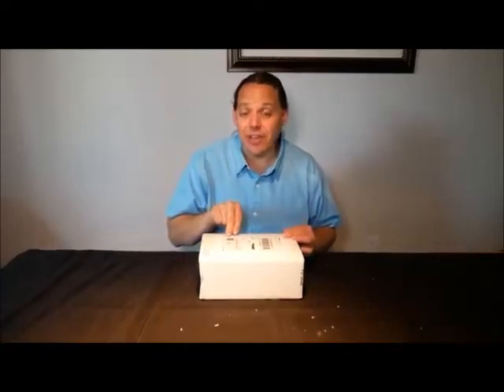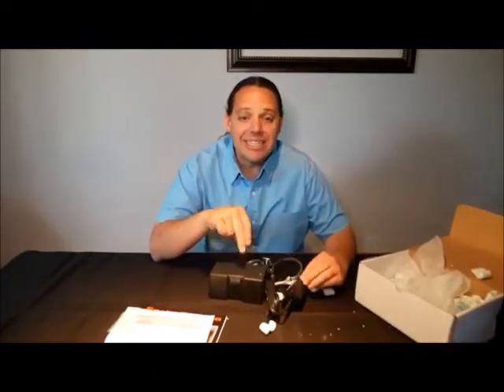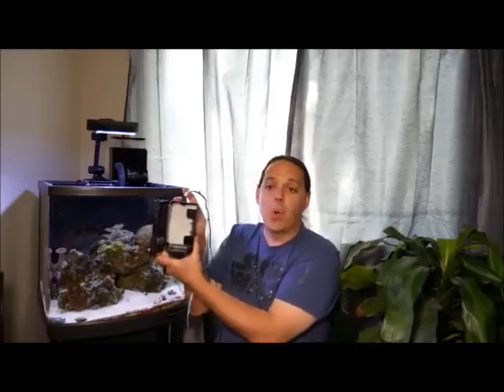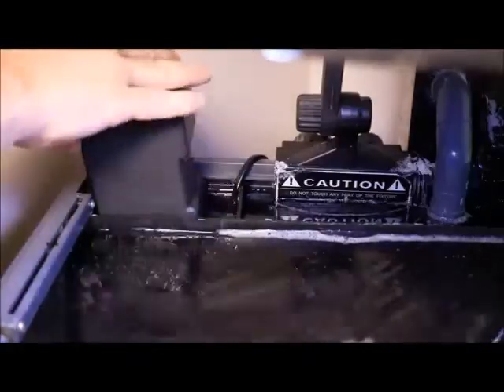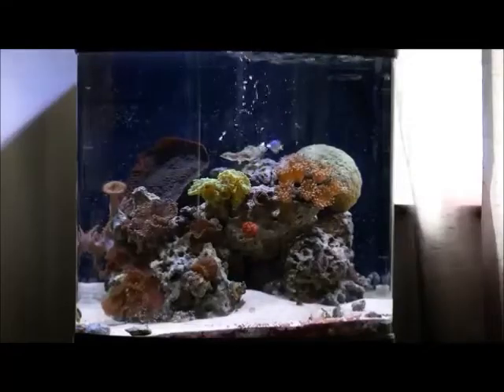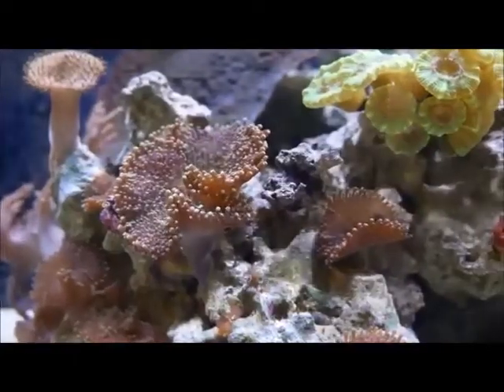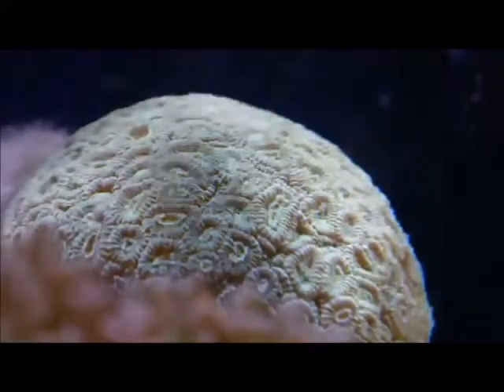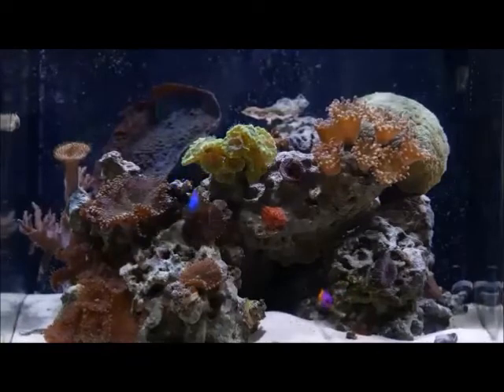DROP.6x unboxing and install, by Mile High Reefers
Scott from the youtube channel Mile High Reefers installs the Santa Monica Filtration® DROP.6x (tm) on his nano tank. Perfect fit in the back compartment. The DROP.6x is one of the smaller UAS® units we make, and we are the only supplier of these patented, concentrated filtering upflow scrubbers.

o  Just drop it in (tm)
o  Get macroalgal filtration where nothing else will fit.
o  The only algae scrubber that fits the back of almost every nano.
o  Almost all light kept inside.
o  DROP.6 and DROP.6x are great for freshwater too.
o  Same natural filtration as the oceans, reefs, and lakes.
o  More concentrated filtering than refugiums or reactors.
o  You can feed the algae to your fish, and it grows pods too!
o  Get the patented upflow advantage, only from Santa Monica Filtration®